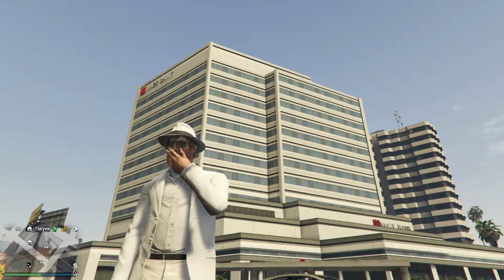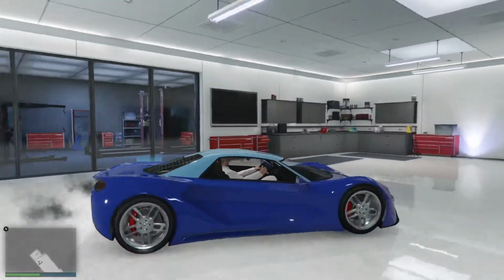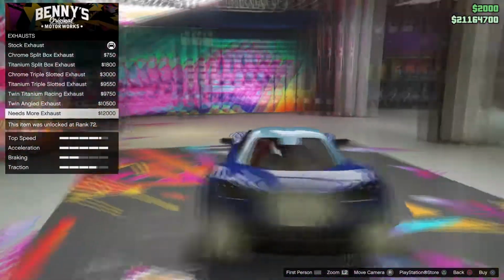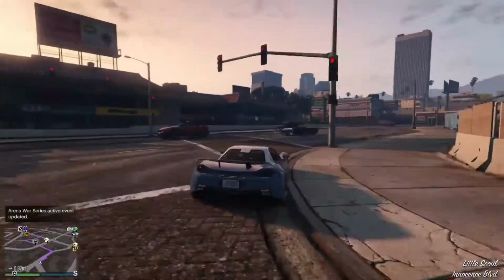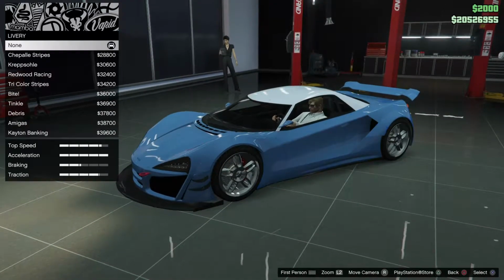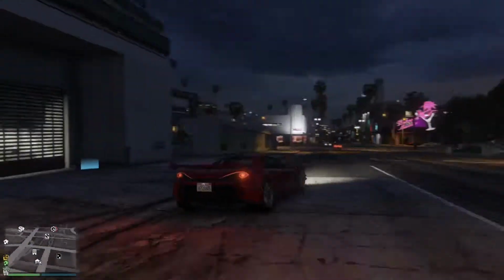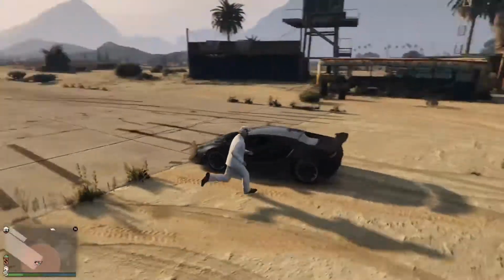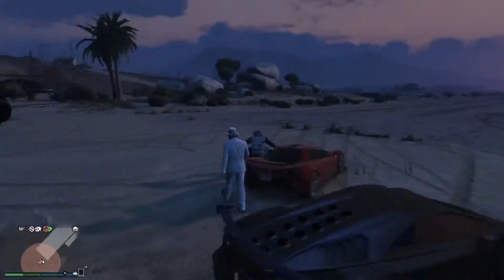Progen Itali GTB - GTA 5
A brief review of the Progen Itali GTB